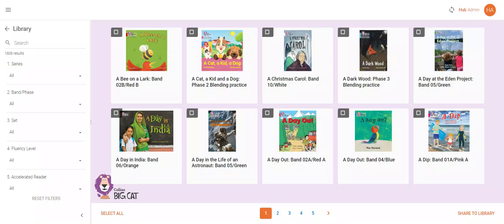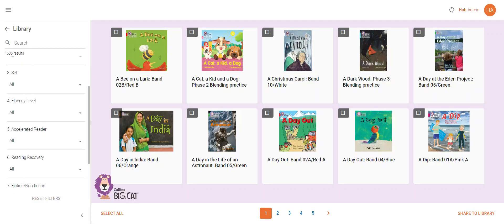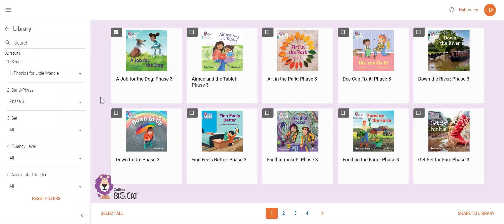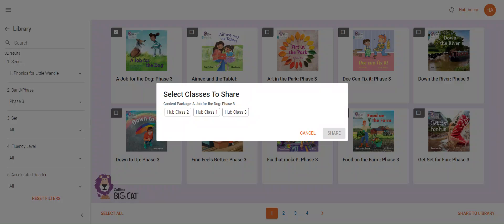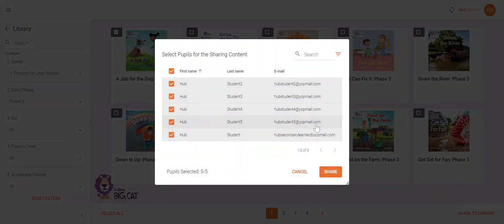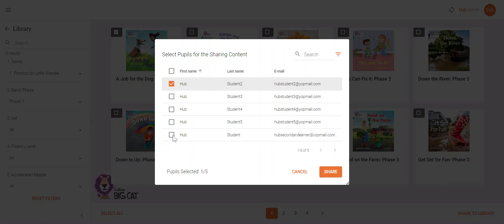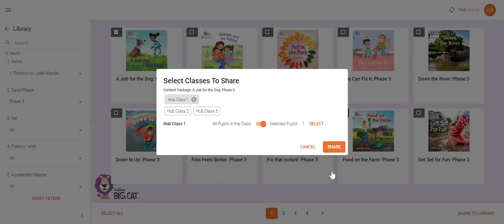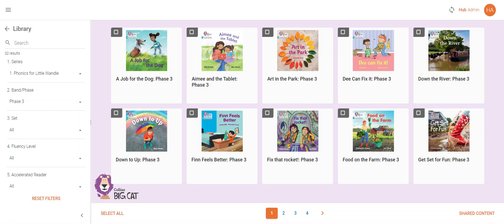Collins Hub - Assigning eBooks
This short video will show you how to assign books to your pupils in the Big Cat eBook library, from the Collins Hub.